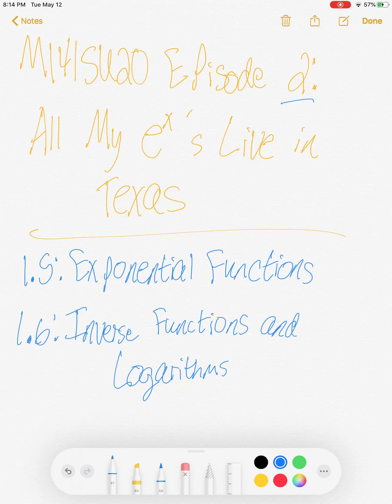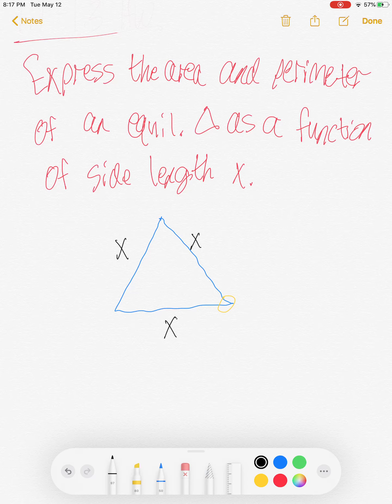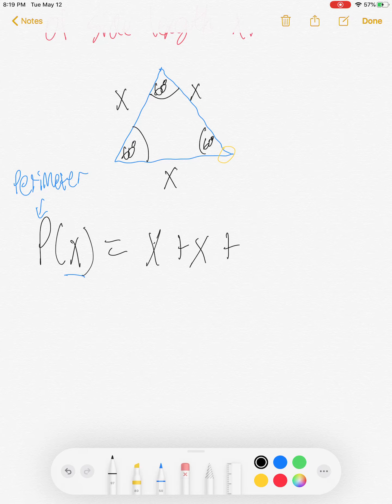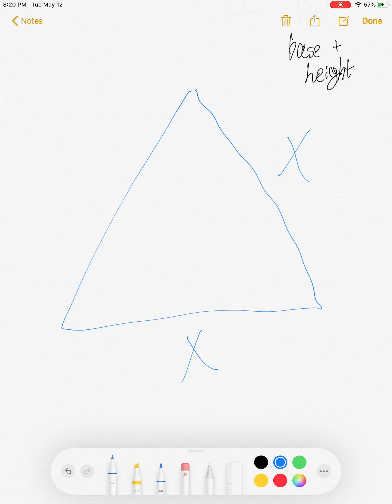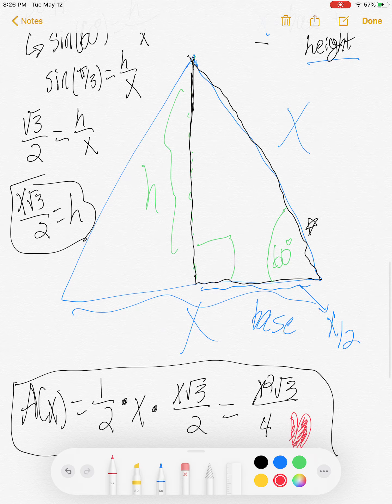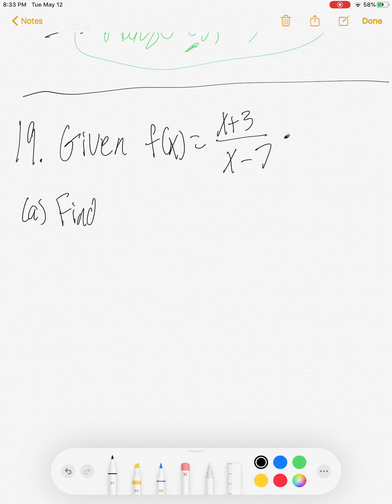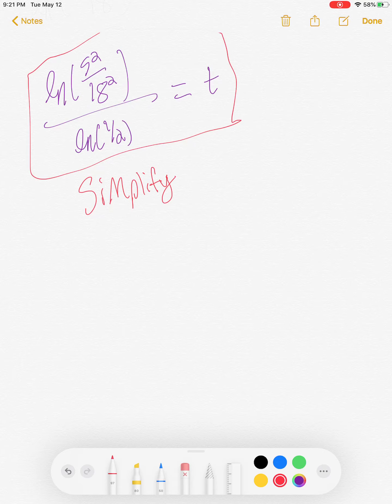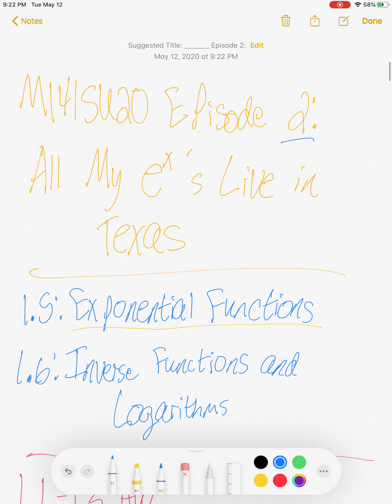M141SU20 Episode 2: All My e^x’s Live In Texas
1.5: Exponential Functions and 1.6: Inverse Functions and Logarithms